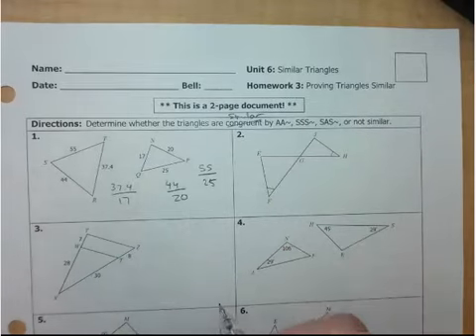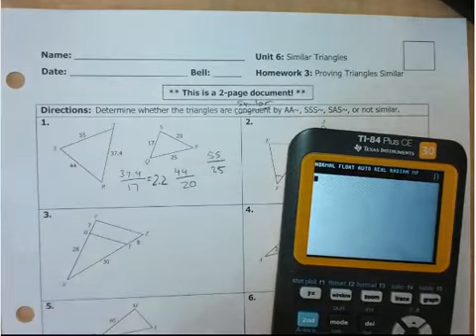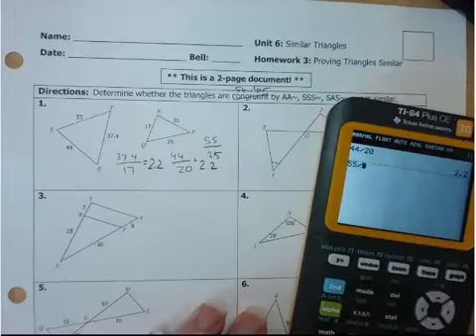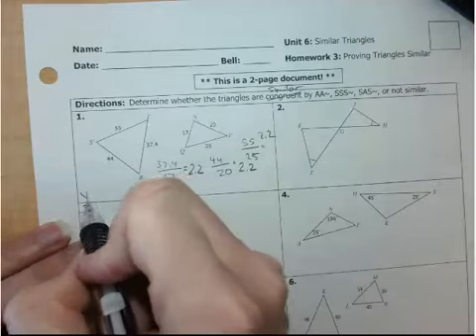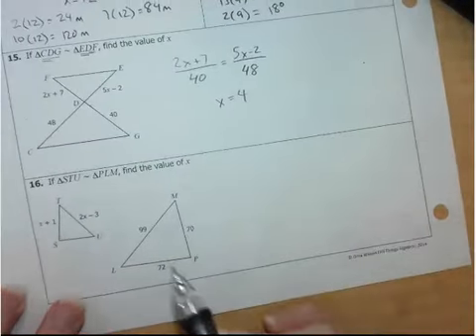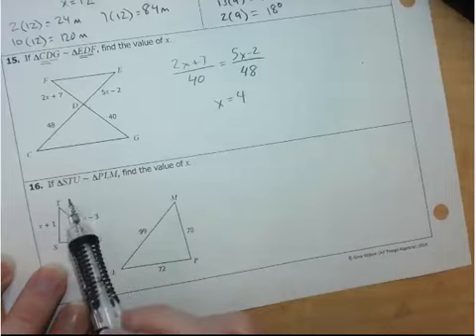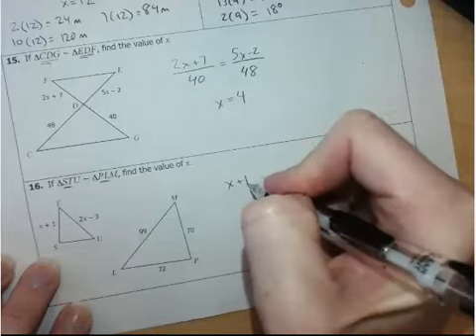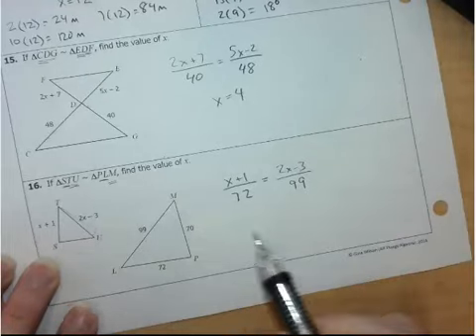Quiz Review Correct Hmwk #3